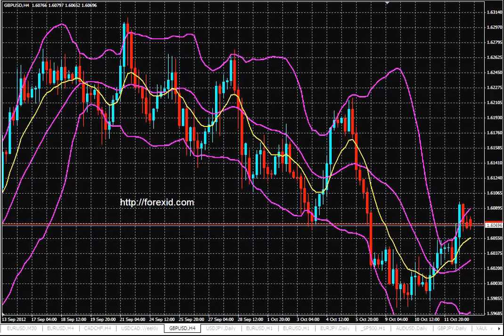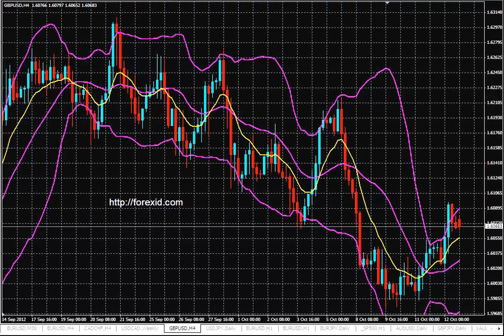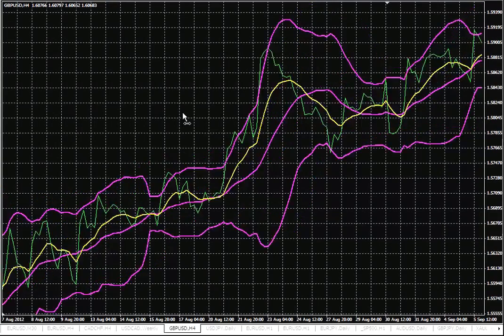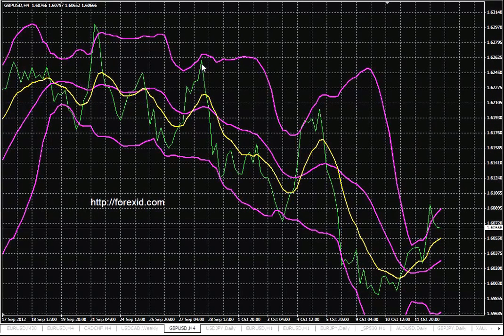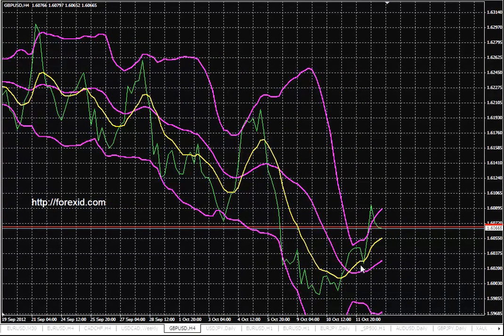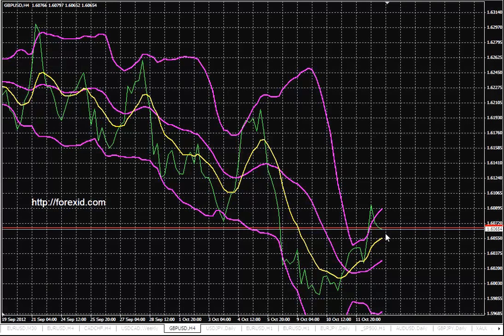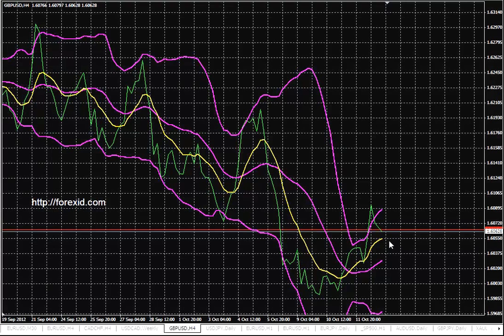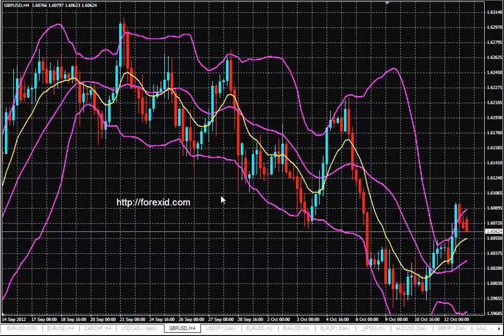Bollinger Bands and 10-EMA | Forex Trade Chart can be Modern Art | ForexID.com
Looking for a Forex Trading Coach to help you spot and execute profitable trades on a daily basis? Hire me !

On this VIDEO I show you how to Trade Bollinger Bands combined with 10-EMA for maximum results, simplifying your Charts and focusing on price action in correlation to volatility.  List of friends so you can start receiving my Newsletter. Happy Pips!